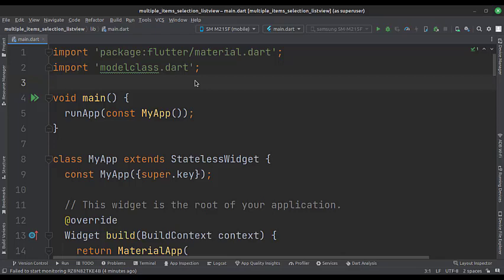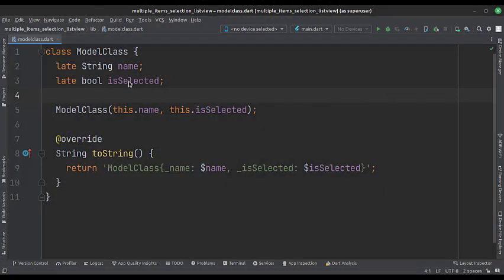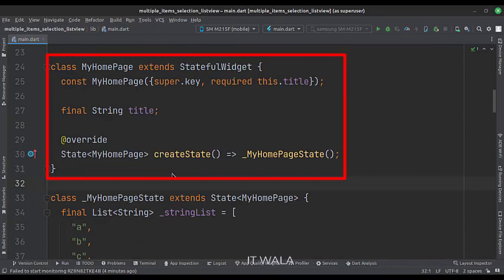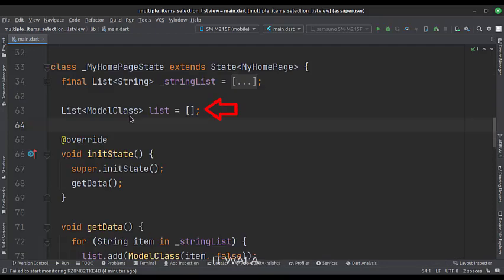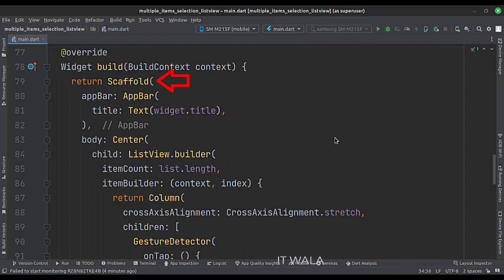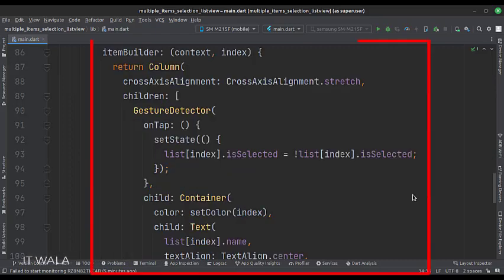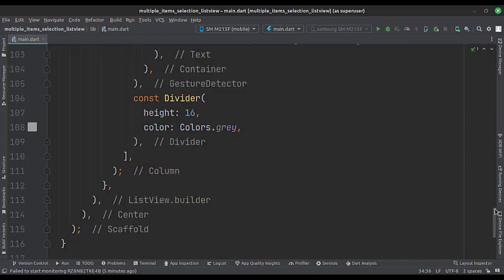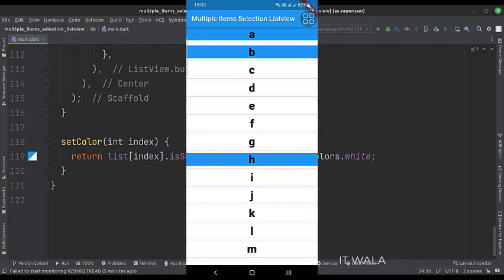💫 FLUTTER ANDROID - 💫 LIST VIEW ~ MULTIPLE ITEMS SELECTION 💫 TUTORIAL